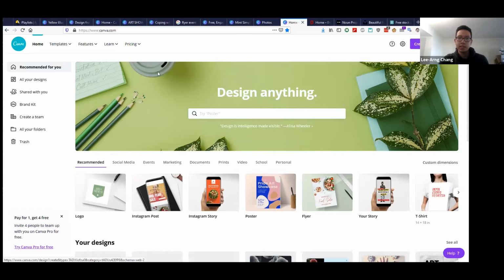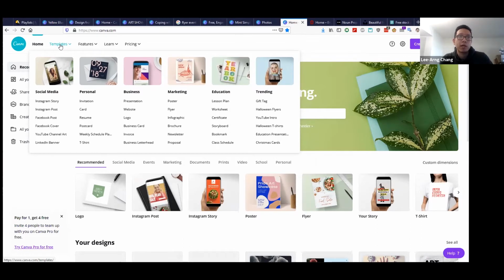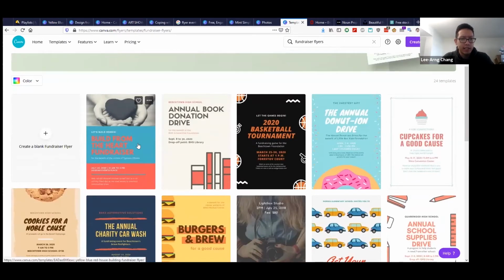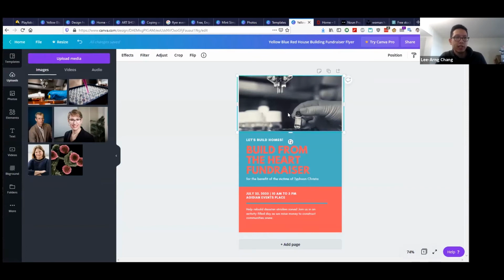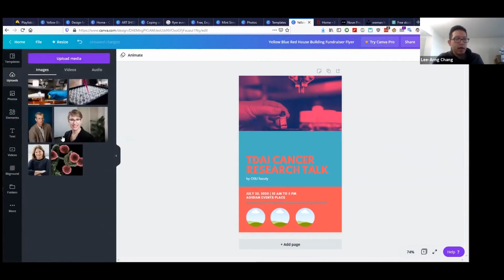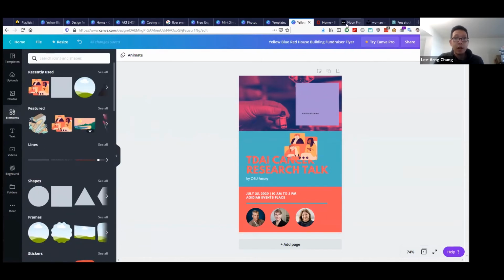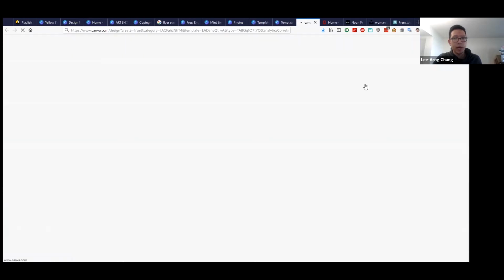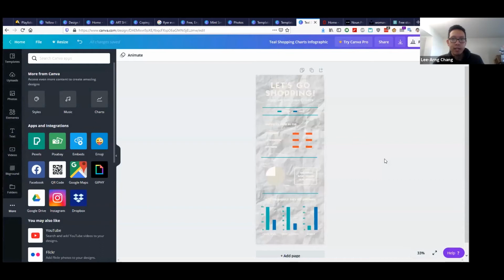Getting Started with Canva (November 4, 2020)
Canva is a free graphic design tool that can assist in creating attention-grabbing visuals for flyers/posters, presentations, infographics and even things like mind maps. This workshop provides an overview and hands-on demo on how to use Canva and quickly get started in creating your own visualizations for whatever project you’d like to enhance.

Categories: Research Tools and Technology